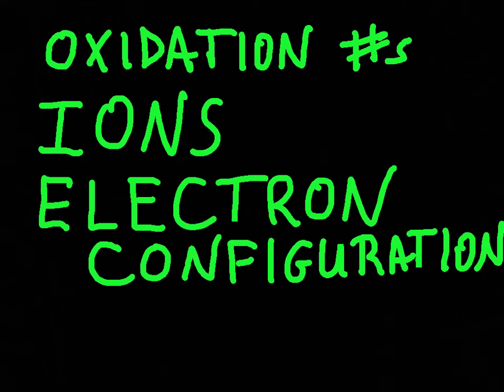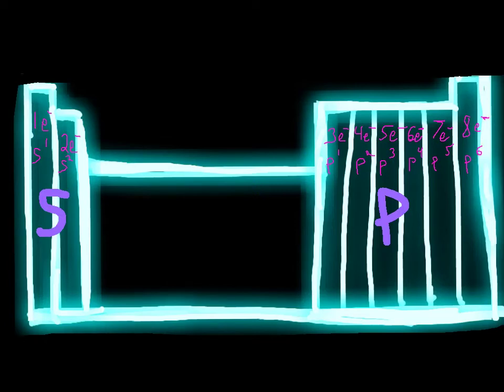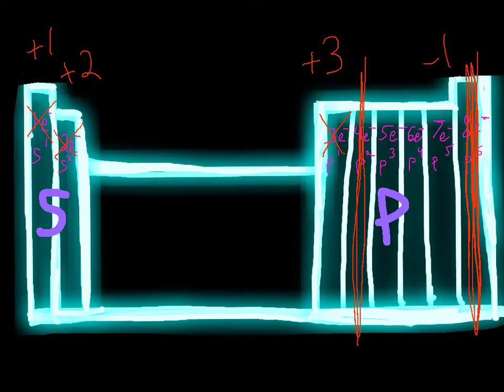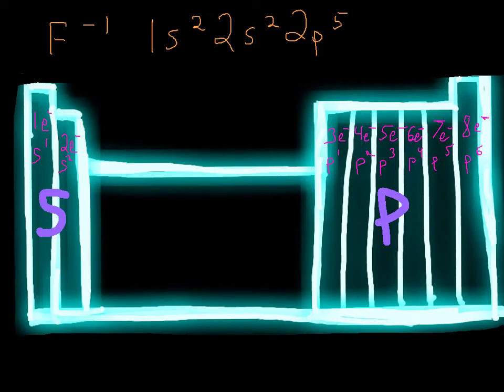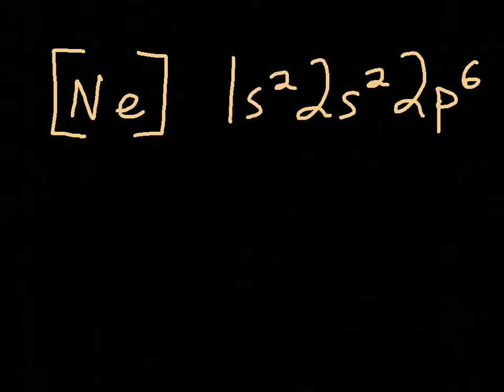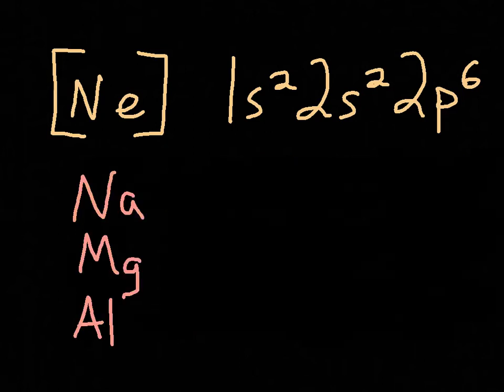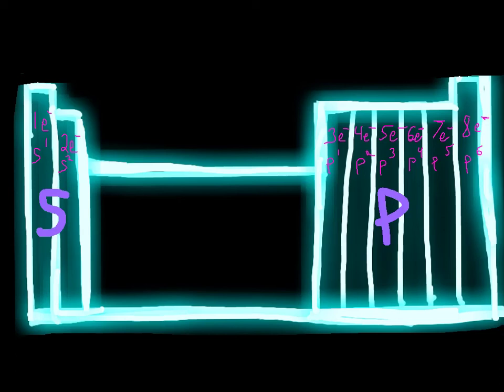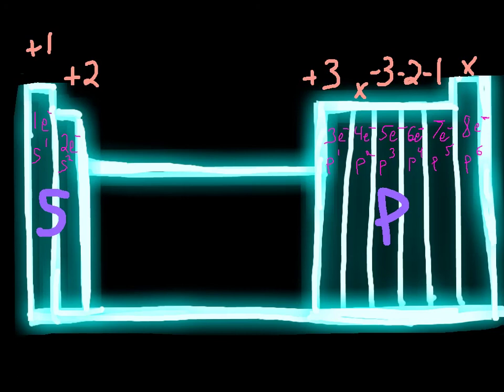Oxidation Numbers & Ions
Where do these charges come from?